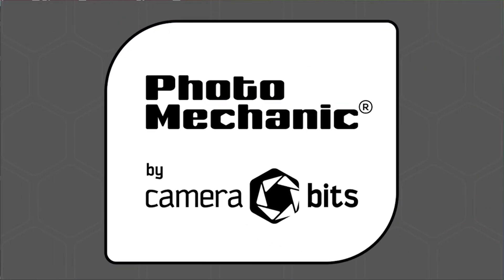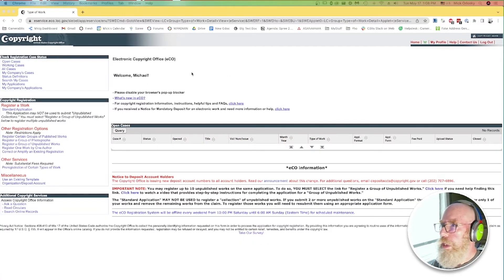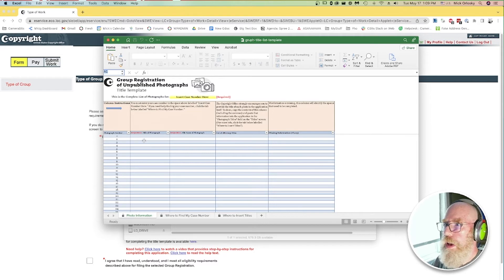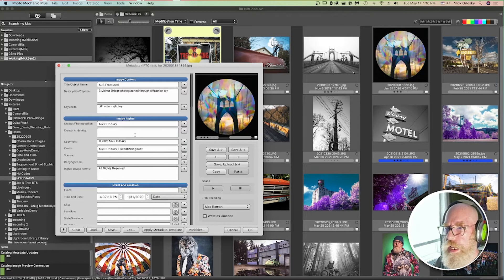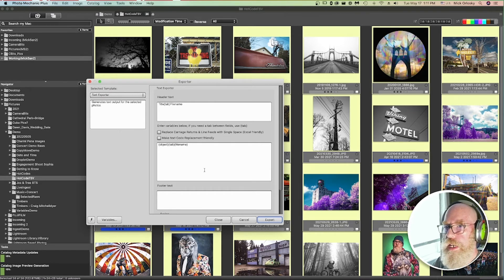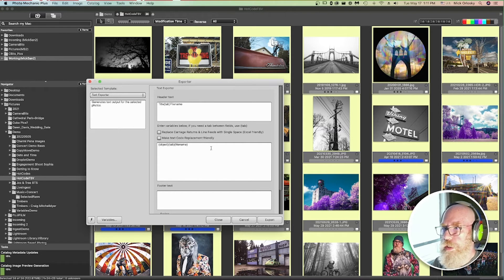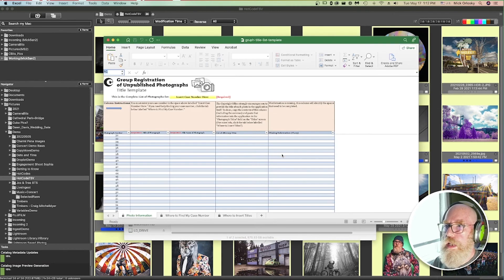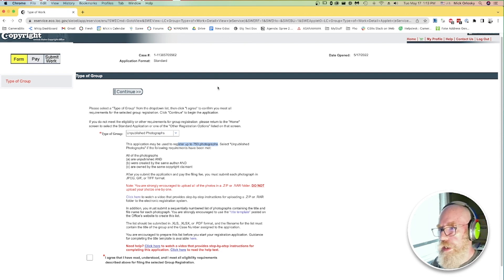Photo Mechanic Helps Fill Out US Copyright Office Form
To register the copyright for your photos at the US Copyright Office, you need to fill out a form with up to 750 filenames and corresponding image Titles.  The Text Exporter in Photo Mechanic can help save some time in this process.

Here are the steps covered in the video:

* Select the files you want to include in your form
* File ▶ Export
* Choose "Text Exporter"
* In the header type in:  Title{tab}Filename
* For the body of the export, type in {object}{tab}{filename}
* Click Export
* Name your file with a .tsv extension
* Open that file in a spreadsheet program like Excel.

Here is the link to the US Copyright Office registration portal